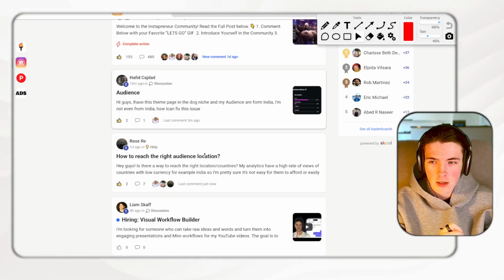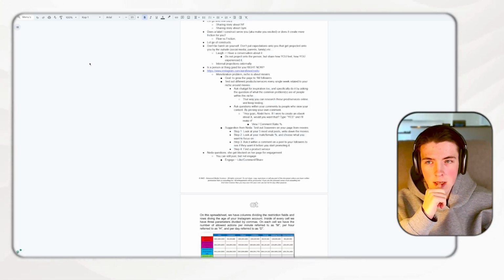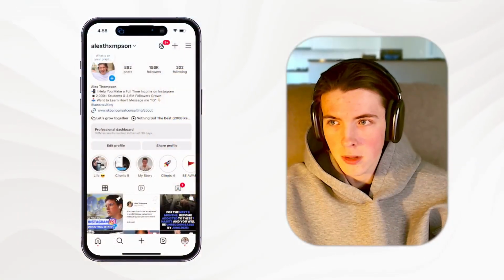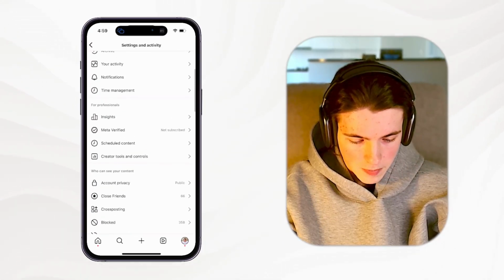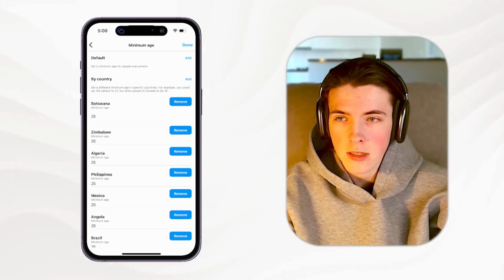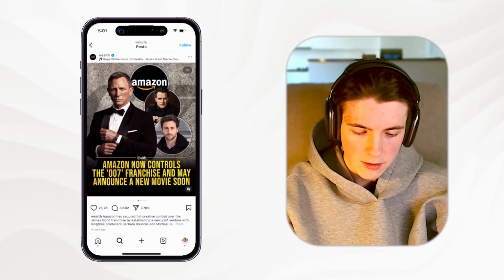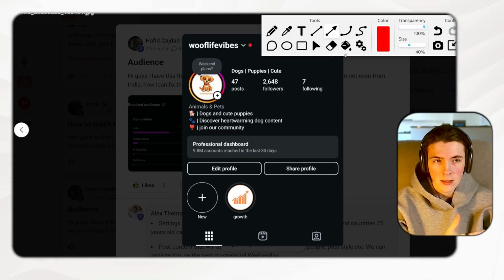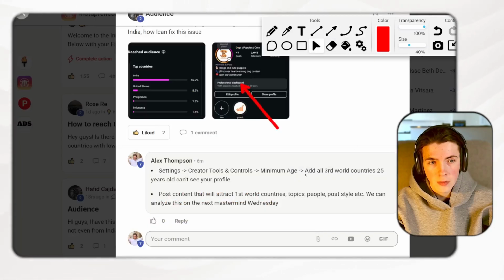How To Get High US Audience on Instagram